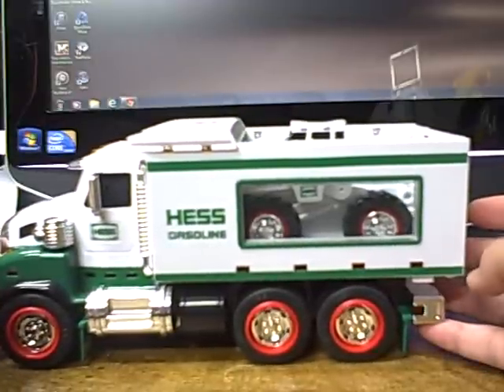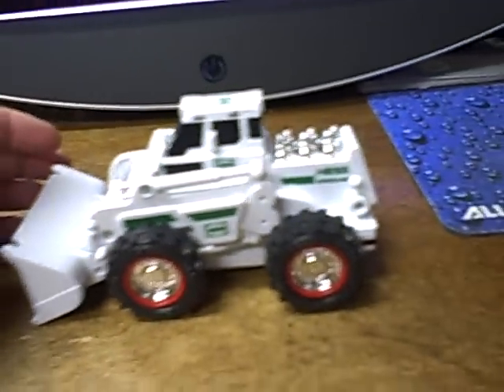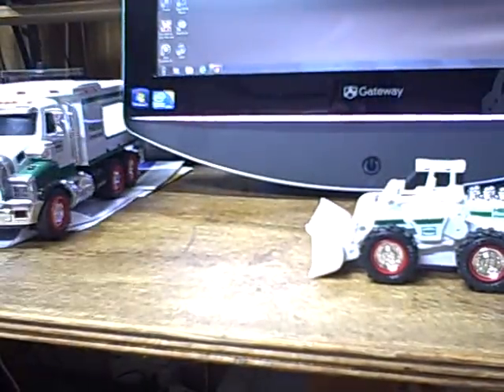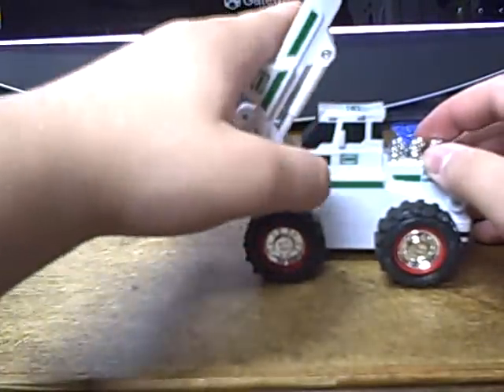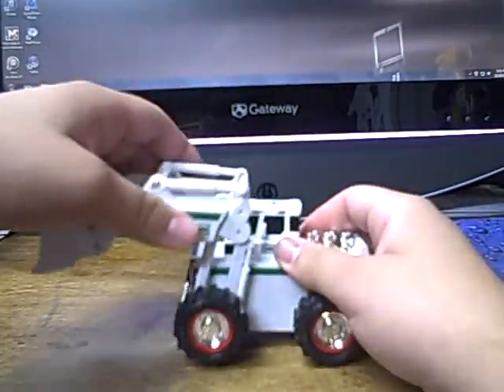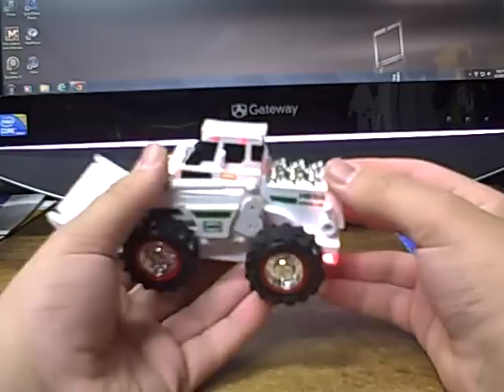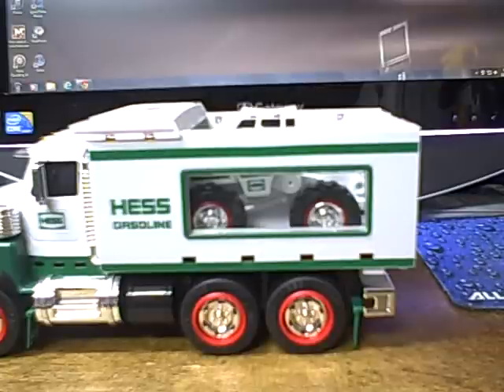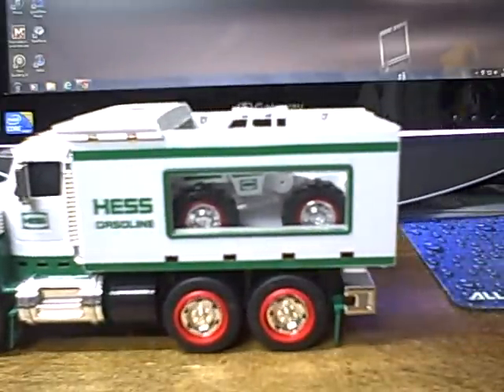BB:VR:115:2008:hess Toy Truck and Front End Loader part 2